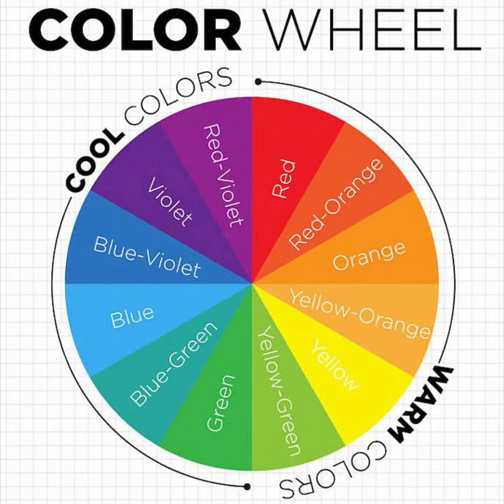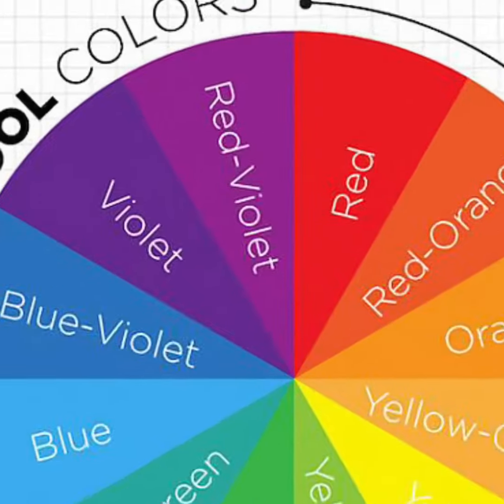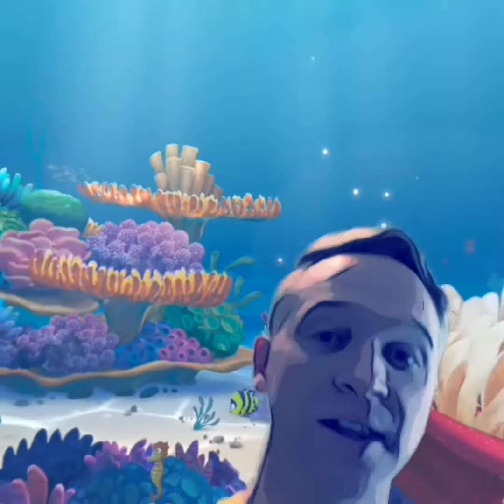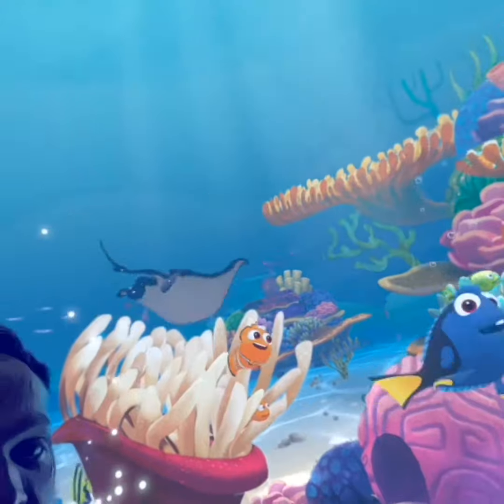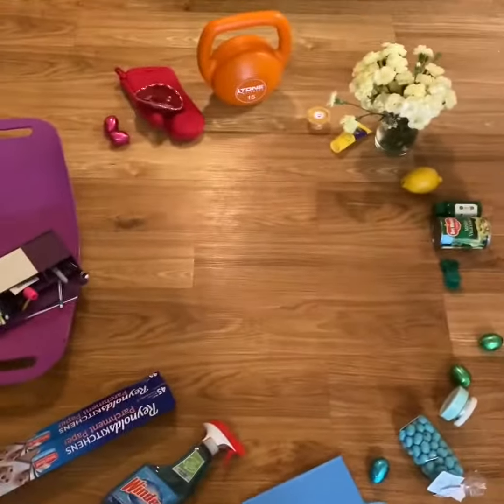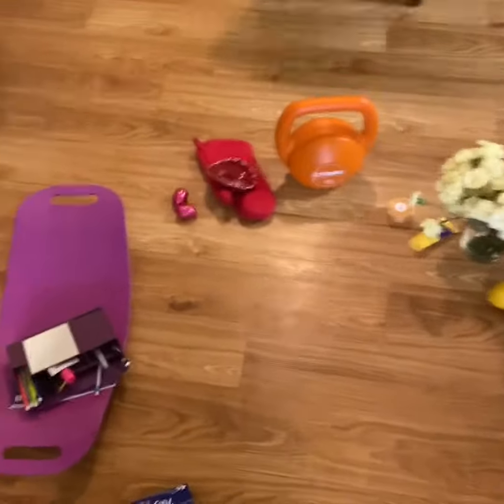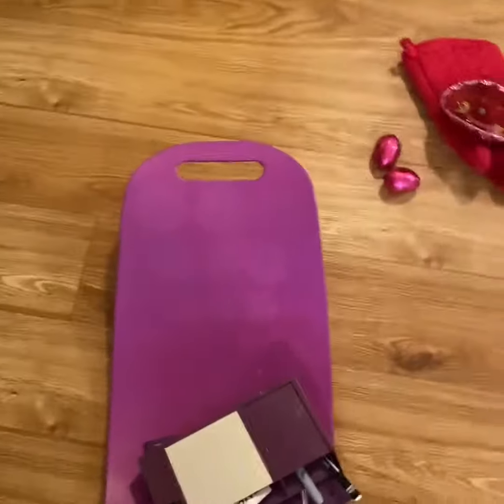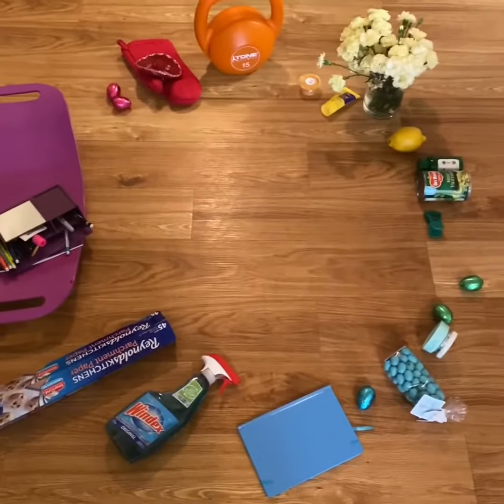Creative Challenge #3 : Colorwheel